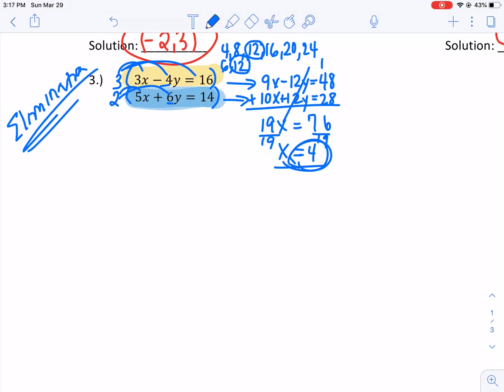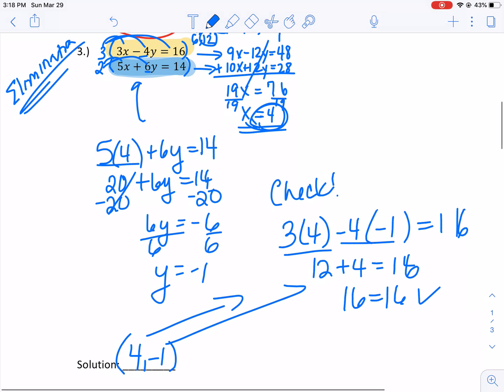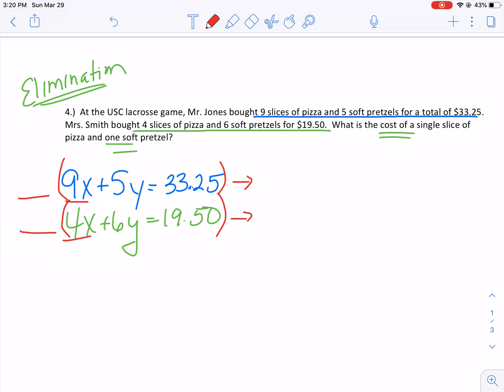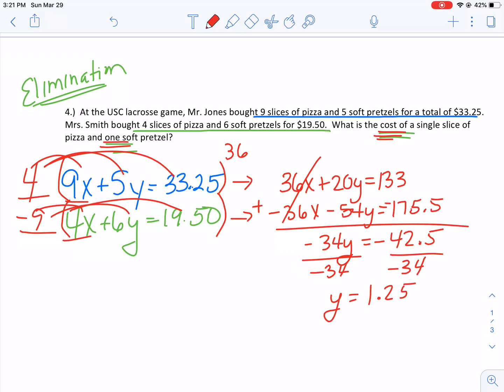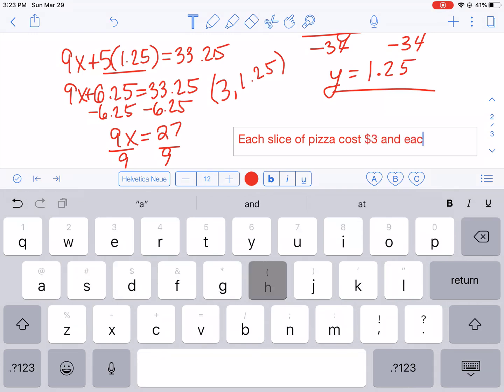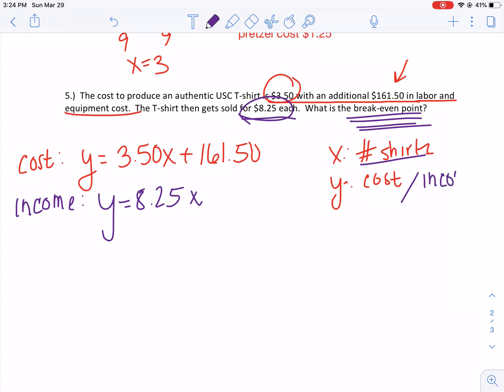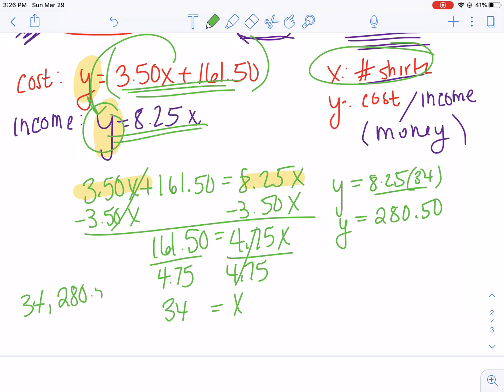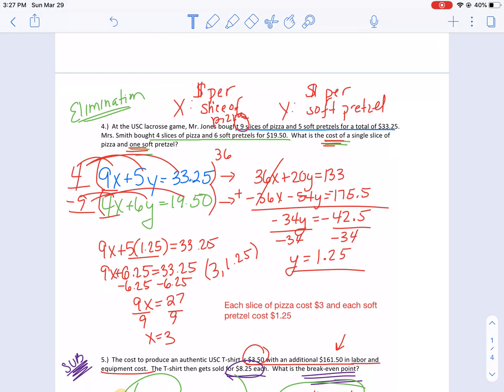WS 7.3-7.4 Video 2